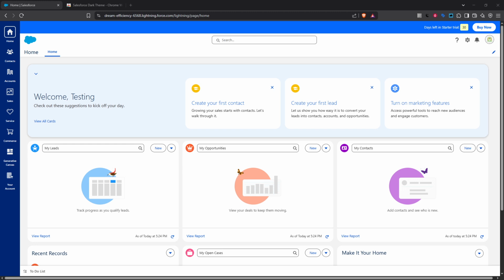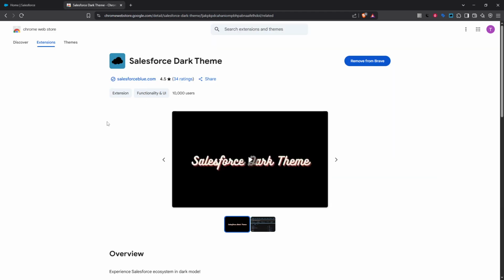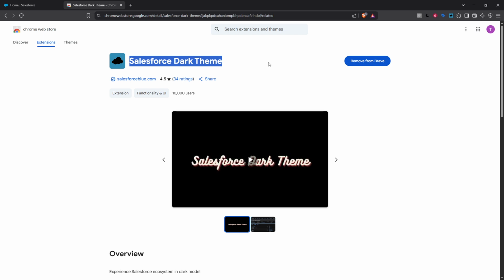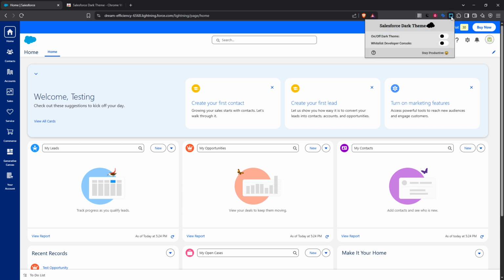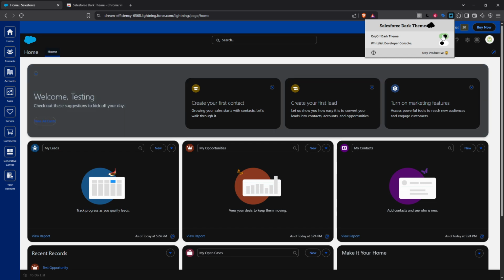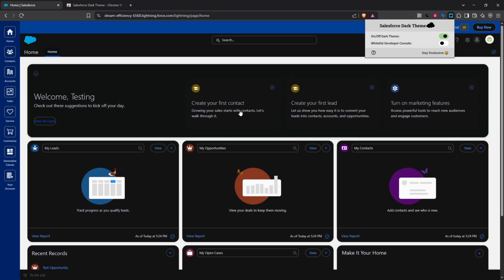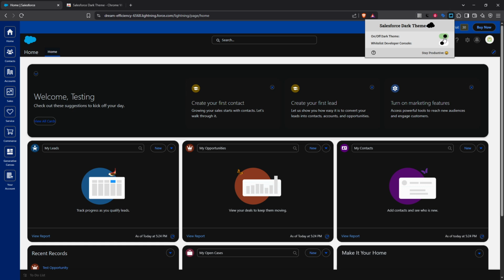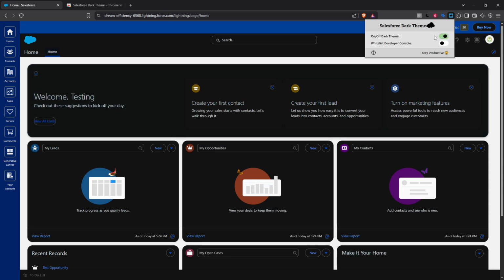How To Enable Dark Mode for Salesforce Lightning Experience [2025 Full Guide]